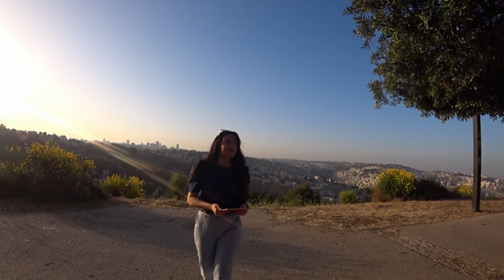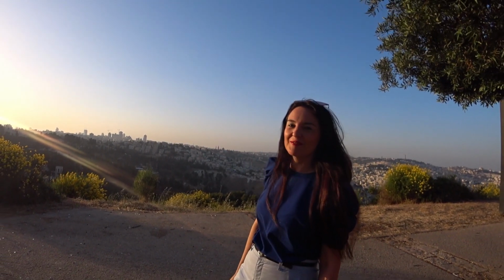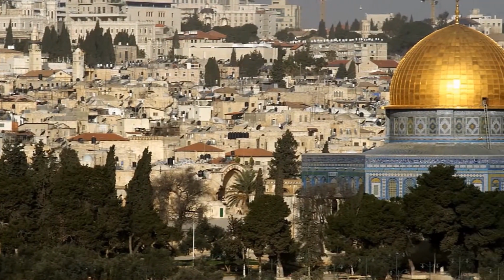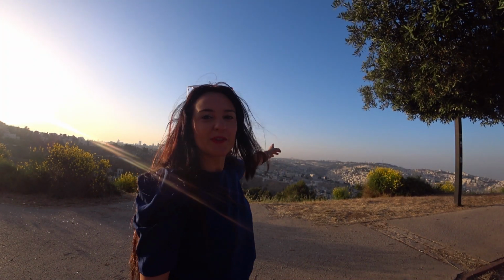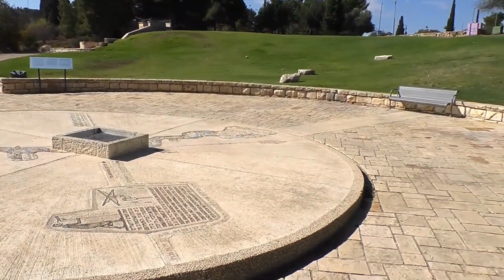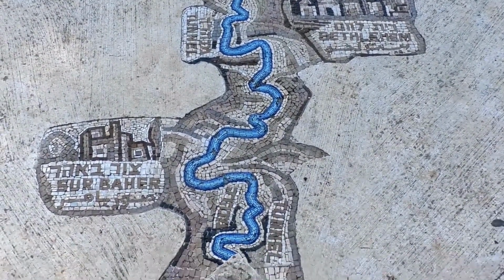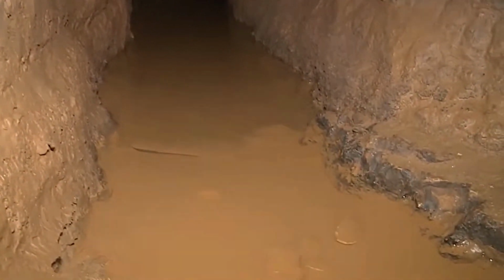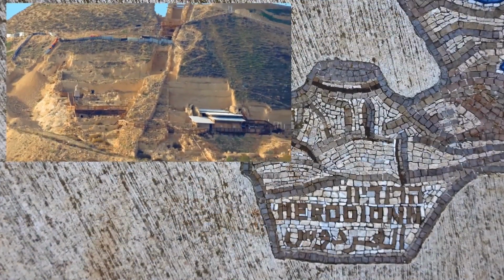Gorgeous Views to Jerusalem from Haas Promenade with Aqueduct history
Dearest friend join me in this amazing journey where you can enjoy an amazining views to Jerusalem where you can see most important points of Jerusalem : city as City of david, city center, dome of the rock , university and much more . That Remarcable History of Jerusalem !
also you will see about aqueduct and how Solomon builded and its history in Haas Promenate Jerusalem